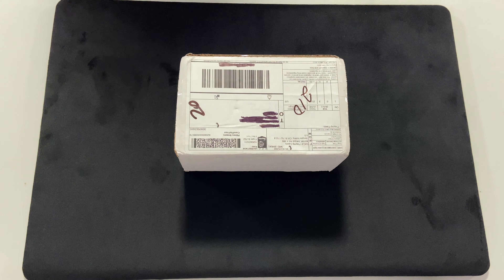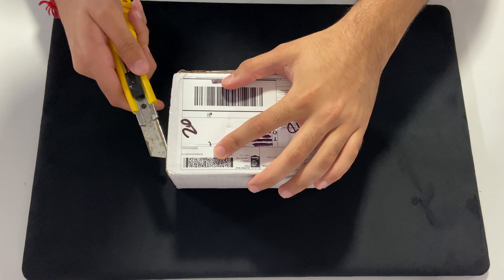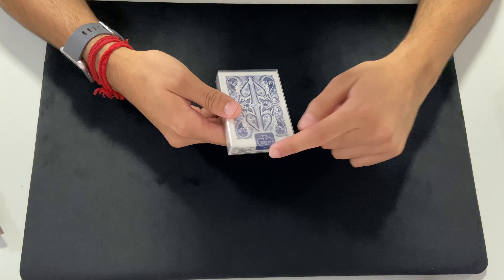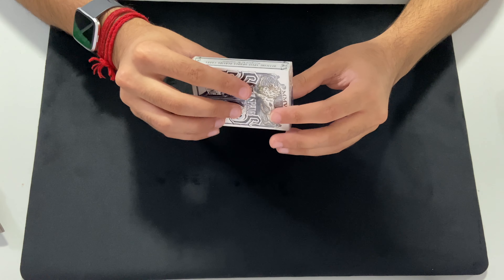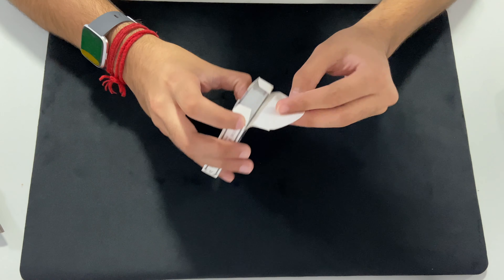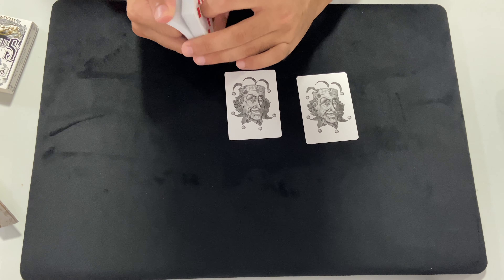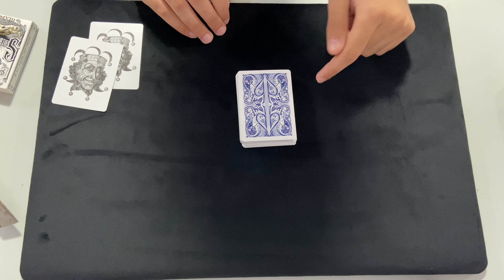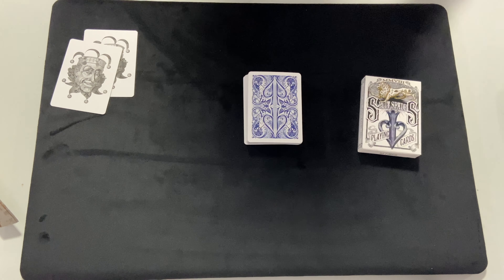David Blaine Blue Split Spades Unboxing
This is a unboxing from SoCal playing cards containing a David Blaine Blue Split Spades 1st edition.